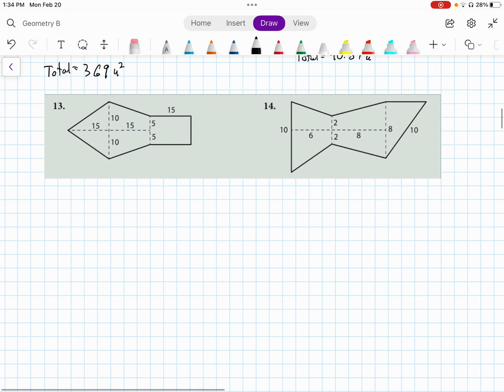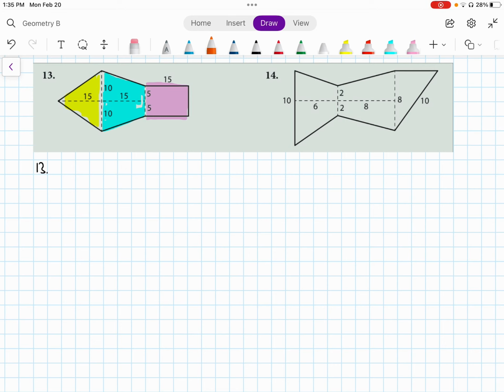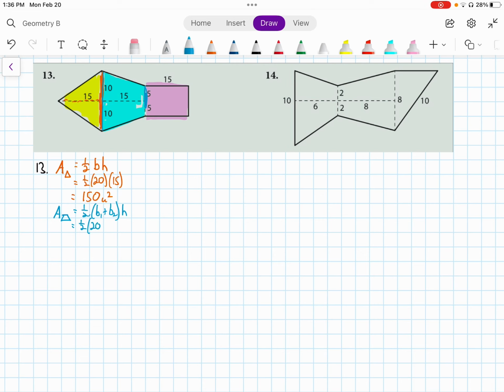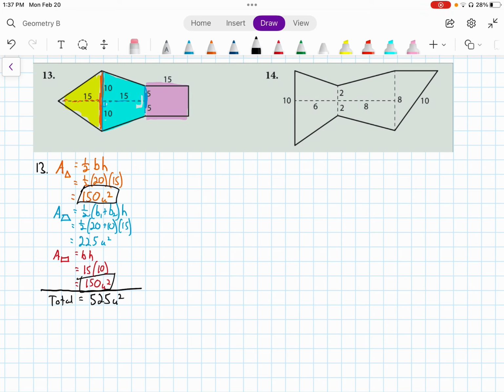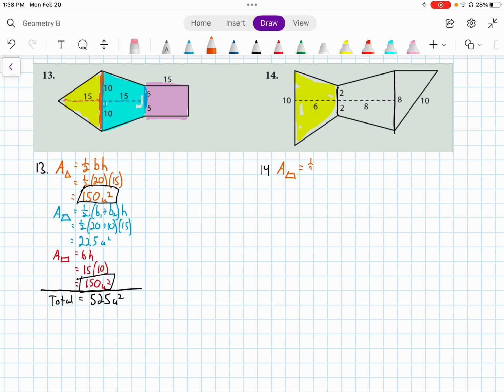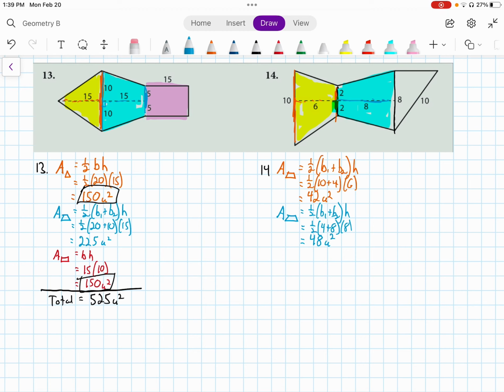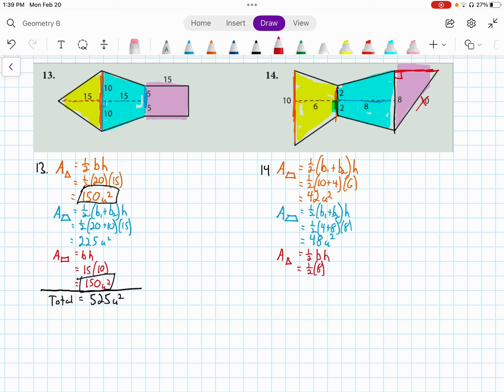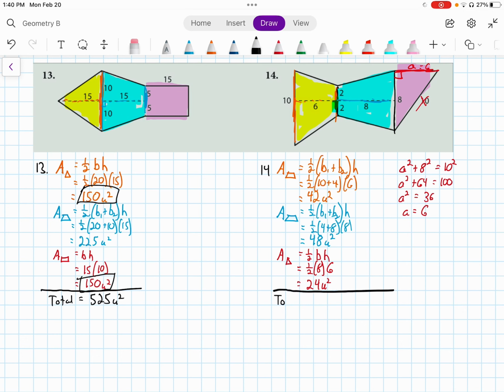13-14 Geometry Chapter 7 Test Review